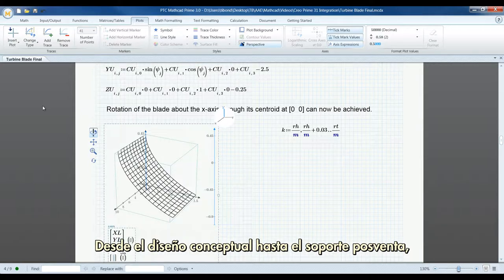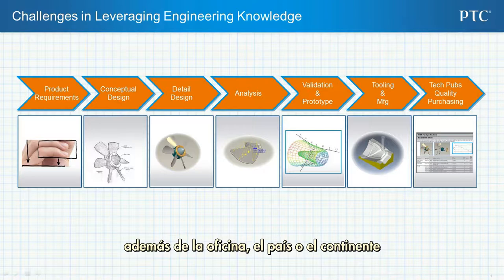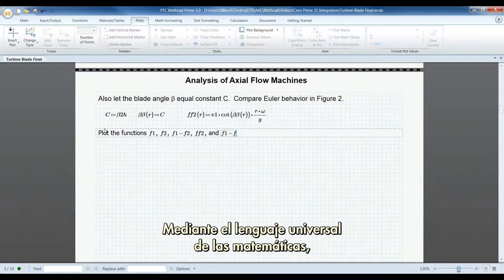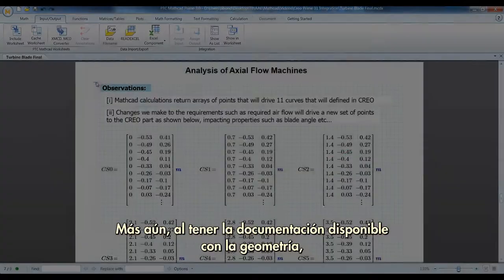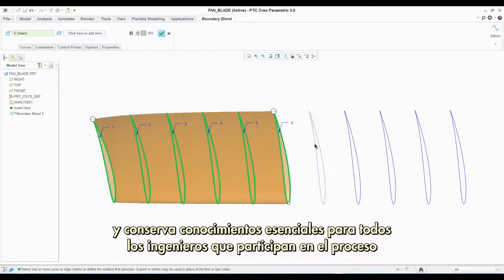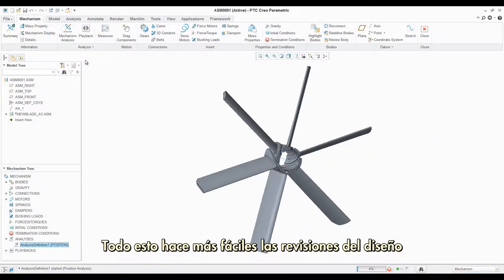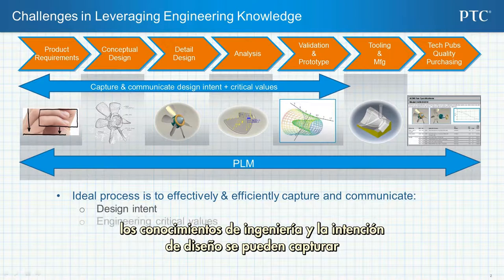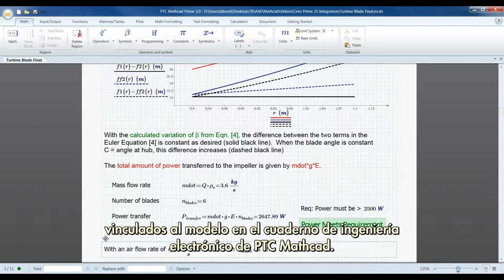PTC Mathcad for the CAD Engineer Synopsis Demo Video (Spanish)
PTC Mathcad es el software para matemáticas de ingeniería que permite resolver, analizar y compartir los cálculos más vitales.

Los cálculos son la base de la información de ingeniería. Usted y su equipo deben poder encontrar, reutilizar y compartir esta importante propiedad intelectual.

Pero ¿cuántas veces ha tenido que rebuscar entre un montón de hojas de cálculo, código y cuadernos para encontrar lo que necesita, y luego buscar más tiempo para que alguien se lo explique? Suponiendo que el empleado en cuestión siga en la empresa.

PTC Mathcad dispone de la facilidad de uso y la familiaridad de un cuaderno de ingeniería, junto con notación matemática de actualización instantánea, inteligencia de unidades y potentes prestaciones de cálculo. Este software para matemáticas de ingeniería permite presentar los cálculos con gráficos, texto e imágenes en un solo documento. No son necesarias habilidades especializadas para entender los datos de PTC Mathcad y, ahora que su propiedad intelectual está protegida, puede utilizarla para otros proyectos.